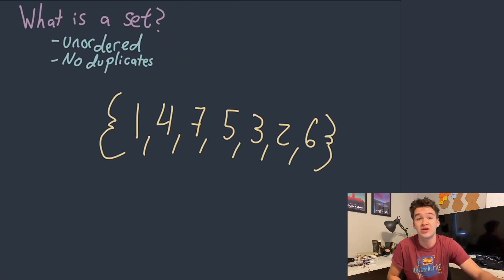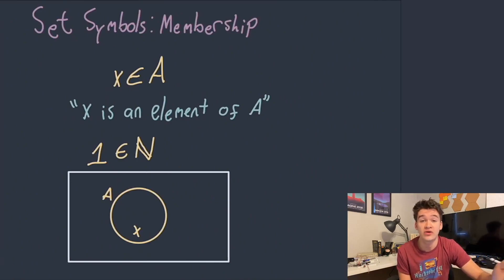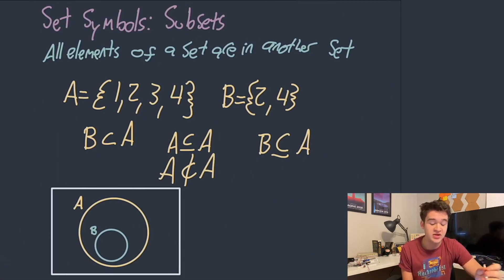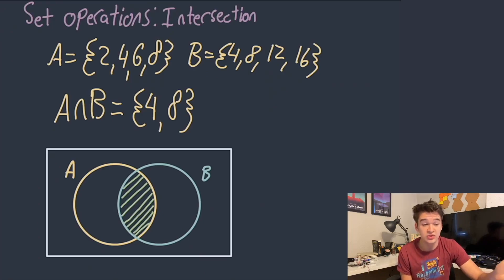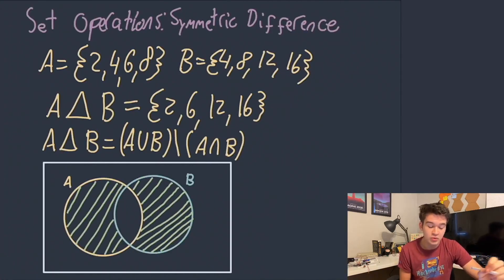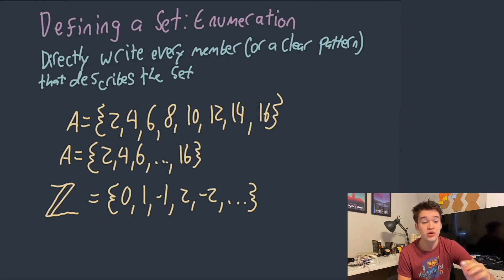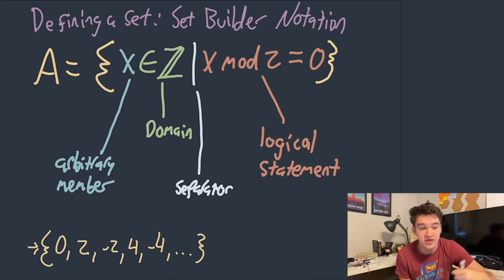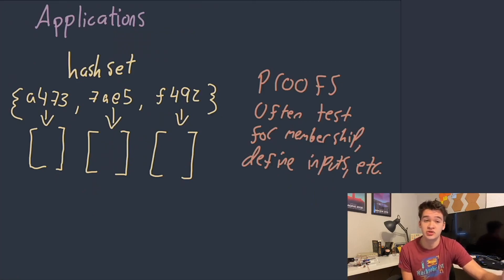Set Theory in 12 Mins! | Byte Sized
Welcome to Byte Sized Set Theory! In this video I give you an overview of what set theory is, all of the relevant operators, and a quick discussion of orders of infinity.